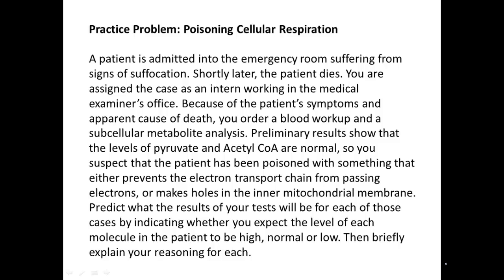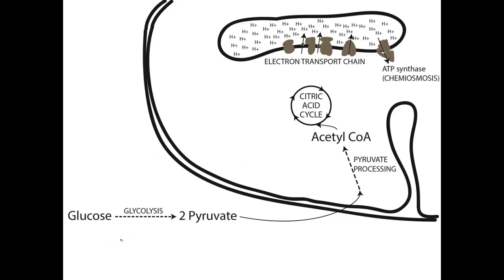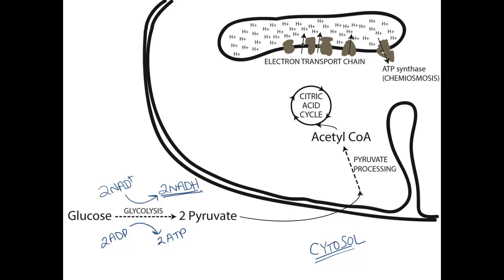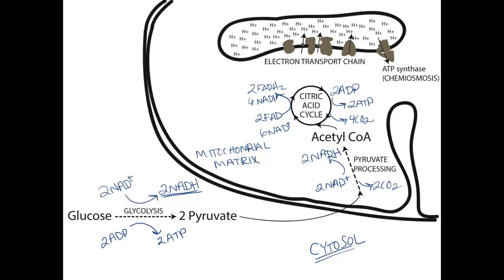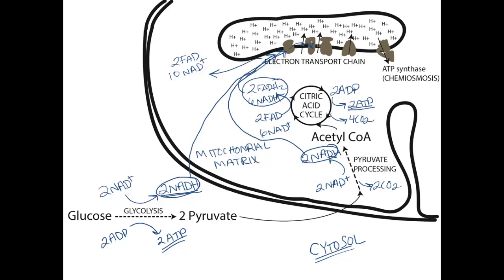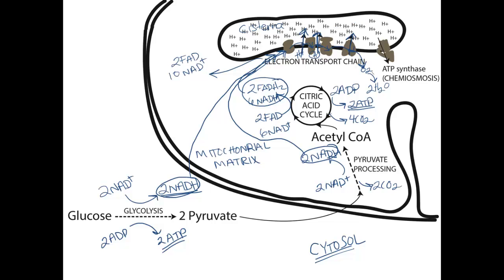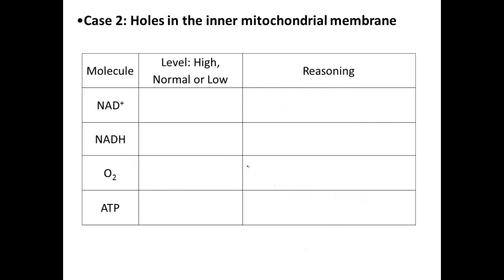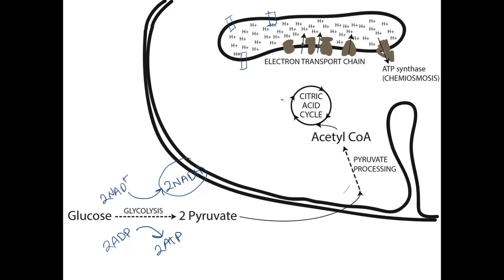Video Key: Cellular Respiration Practice Problem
A walk-through of generating predictions for two hypotheses of disrupted cellular respiration. What will happen to levels of NADH, NAD+, O2 and ATP if (1) the electron transport chain is shut down or (2) H+ are allowed to -leak- across the inner mitochondrial membrane?